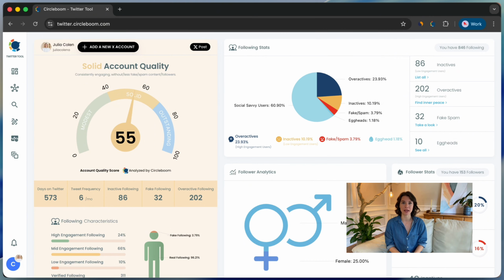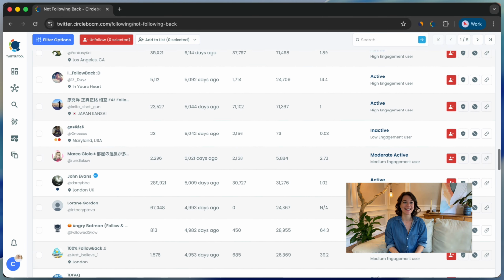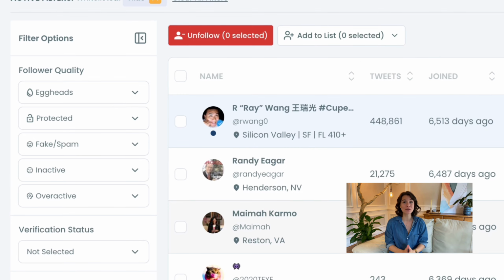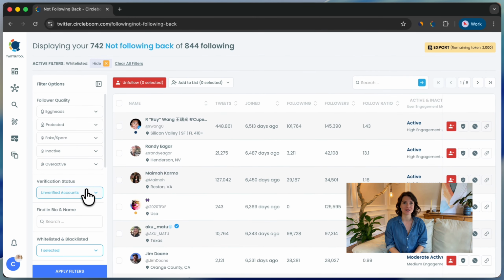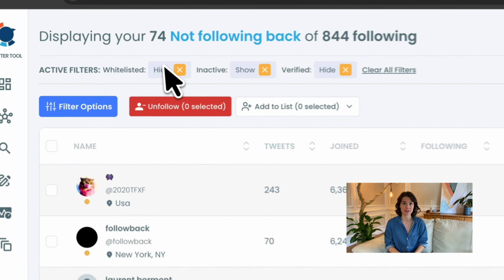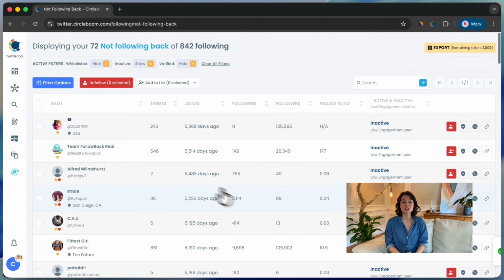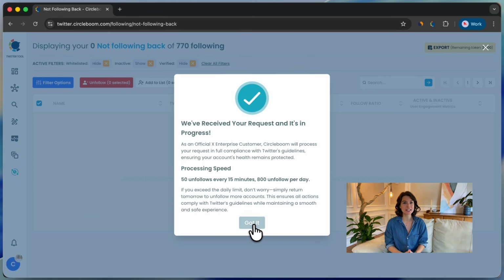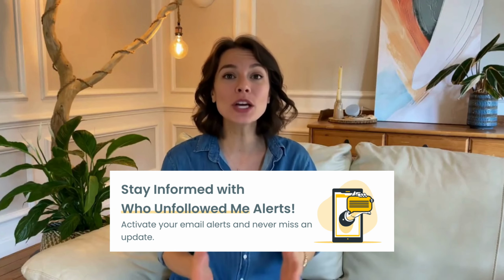How to Check and Unfollow Non-Followers on Twitter (Step-by-Step)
A cluttered following list weakens your engagement signals, confuses the algorithm, and dilutes your niche positioning on Twitter (X). When you follow too many accounts that don’t follow you back—especially peer-level profiles—your network becomes unbalanced and harder to manage.

Instead of manually checking profiles one by one, Circleboom gives you a structured, data-driven way to detect and unfollow non-followers safely and efficiently.

In this video, you’ll learn how to identify accounts that don’t follow you back and selectively unfollow them using Circleboom’s Twitter management tools. Rather than blind mass unfollowing, this workflow focuses on clarity, filtering, and control—so you protect high-value accounts while cleaning up one-sided connections.

By using Circleboom’s Audience Insights and unfollow features, you streamline account maintenance, improve your follower-to-following ratio, and create a stronger signal for Twitter’s algorithm. The result is better visibility, cleaner engagement data, and a more intentional social media presence.

• How to detect everyone who doesn’t follow you back
• Why selective unfollowing is better than aggressive mass cleanup
• How to filter unverified, inactive, and fake accounts
• How to unfollow accounts safely within platform limits
• How to maintain a healthier follower-following ratio

• Circleboom Twitter “Not Following Back” dashboard
• Audience Insights for follower/following comparison
• Advanced filters (inactive, fake, unverified accounts)
• One-click bulk unfollow system
• Unfollower Alerts for weekly updates

Circleboom is an official X Enterprise developer, meaning it operates within platform-approved systems. That’s critical when performing follow/unfollow actions, as aggressive third-party tools can create long-term risks.

With Circleboom, every action respects platform limits and runs securely in the background.

Instead of guessing who follows you back, Circleboom analyzes both your followers and following lists in one unified dashboard. You clearly see non-followers, apply filters to refine your list, and then choose whether to unfollow individually or in bulk.

This structured approach delivers:
• Improved engagement signals
• Stronger niche positioning
• A cleaner, more relevant timeline
• Major time savings compared to manual checks
• Better visibility through healthier ratio management

When your network reflects intentional connections, your account appears more credible and focused.

Best For
• Creators building authority in a niche
• Brands optimizing engagement quality
• Influencers managing rapid growth
• Social media managers handling multiple accounts
• Anyone who wants a balanced follower-to-following ratio

If you’re managing multiple platforms, Circleboom also helps you schedule, automate, cross-post, and analyze performance across social networks—reducing repetitive work and centralizing your entire content workflow.

Key Takeaway
Unfollowing non-followers isn’t about ego—it’s about clarity. With Circleboom, you turn a manual, frustrating task into a safe, one-click workflow that strengthens your network, improves visibility, and keeps your Twitter growth intentional.